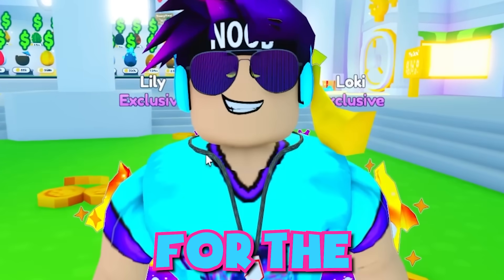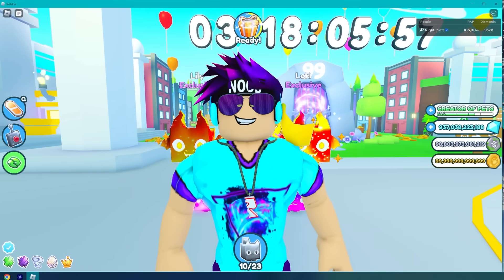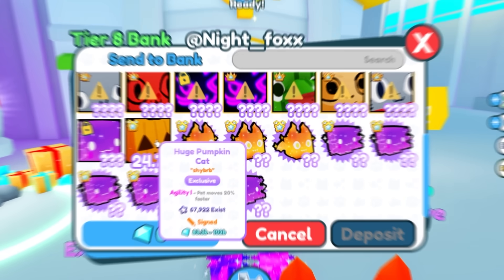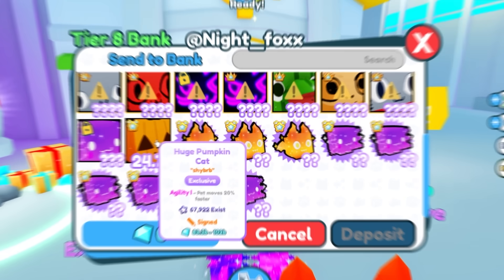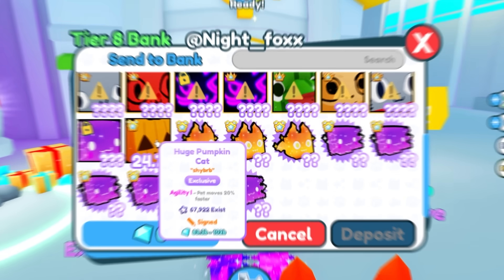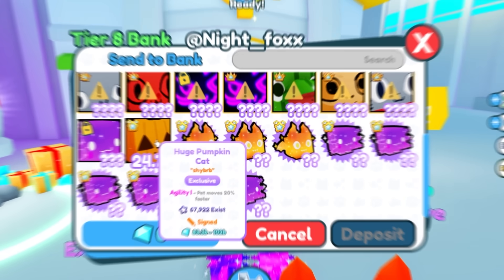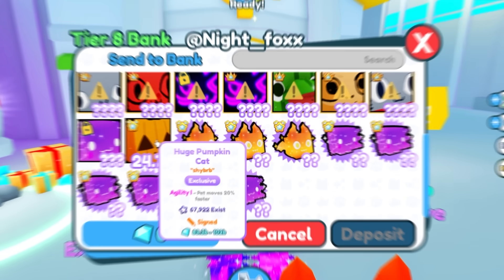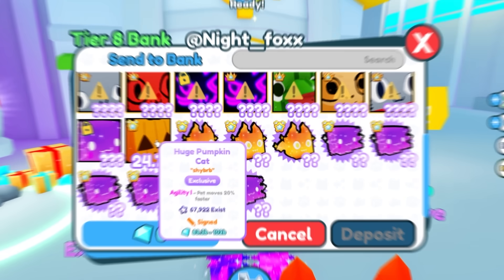I'm NEVER Playing Pet Simulator X Again!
In today's video, I'm never playing Pet Simulator X again and so this is my last video on Pet Sim X before the new game comes out! We have a lot of things to take care of before pet sim 99 releases and this video we look to tie up some loose ends!

AI: pet simulator x, never playing pet simulator x, pet sim x, last time playing pet sim x, pet sim x died, pet simulator 99, pet sim 99, pet simulator 99 release, huge pet giveaway, nightfoxx, night fox, night foxx, night_foxx, simulator